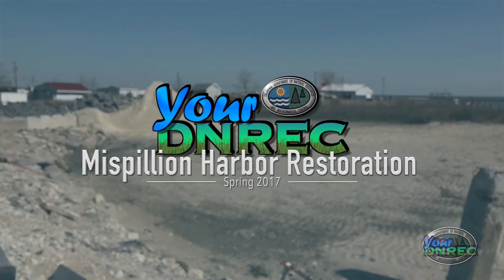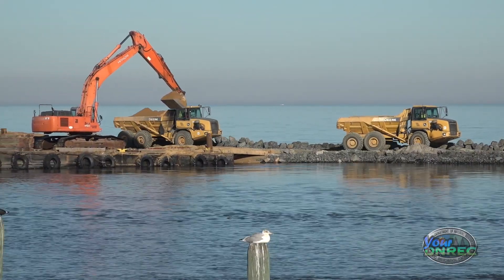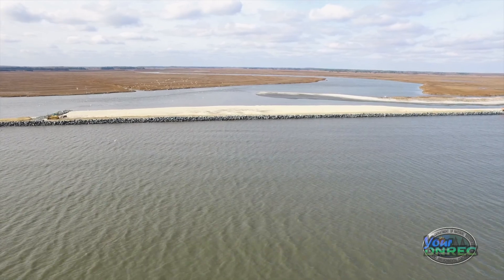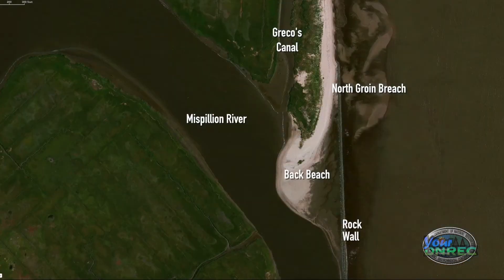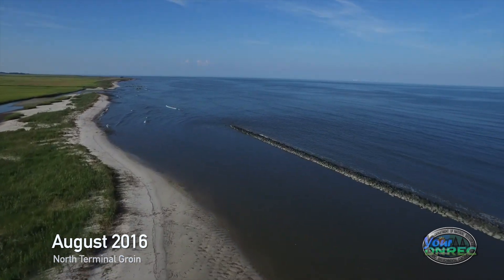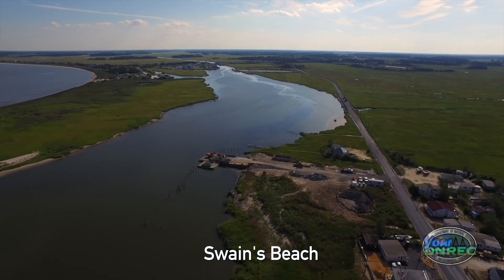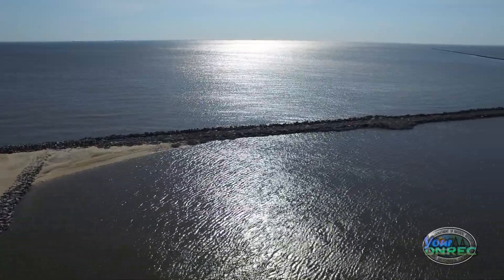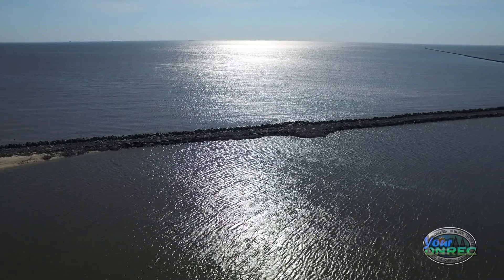Mispillion Harbor Restoration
Making a home for horseshoe crabs and red knots at Mispillion Harbor.